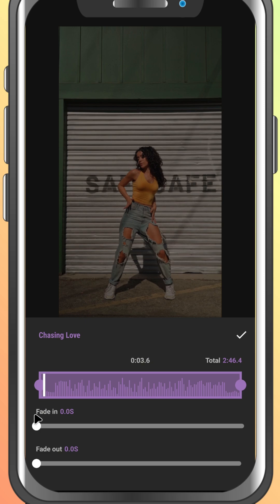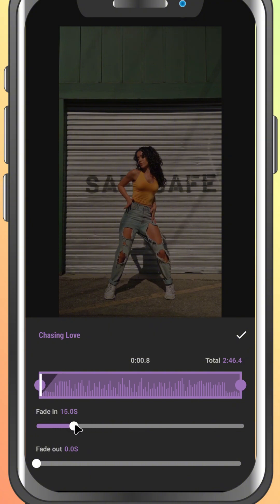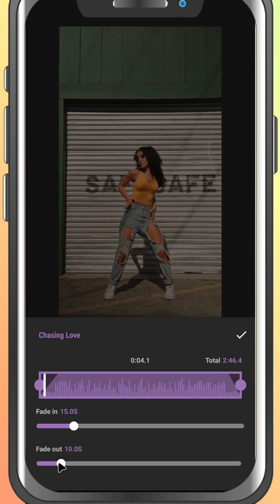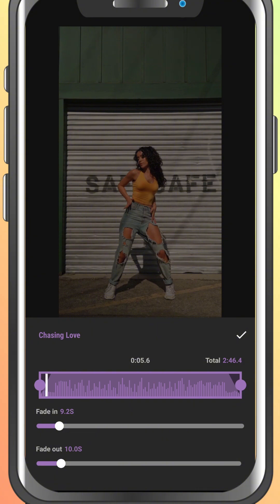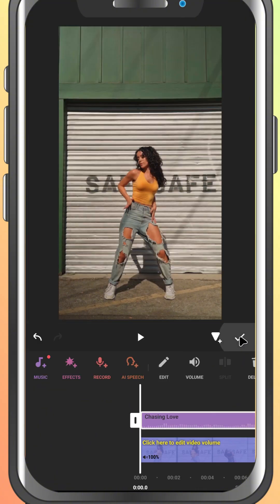How to Fade In and Fade Out Audio in InShot - Lesson 67 InShot Mobile Video Editing Tutorial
Want smoother audio transitions in your video? In this quick tutorial, I’ll show you how to fade in and fade out music or voiceovers in InShot for a more professional sound.

Open your project in InShot.
Tap on the Audio button and add your audio (music, effect, or voiceover).
Tap on the added audio clip in the timeline.
In the pop-up menu, tap Edit.
Use the Fade In and Fade Out sliders to adjust how gradually the audio appears or disappears.
Tap the checkmark when done.